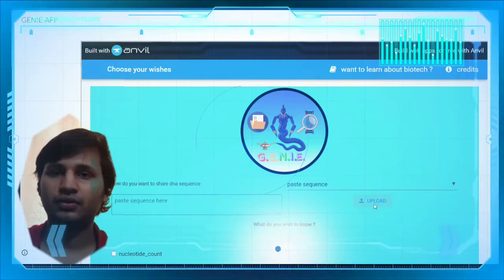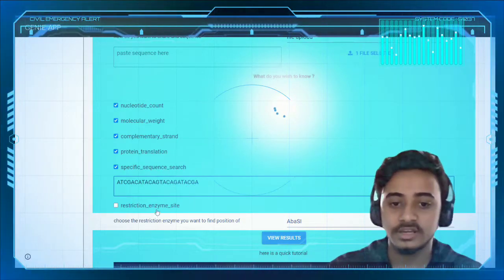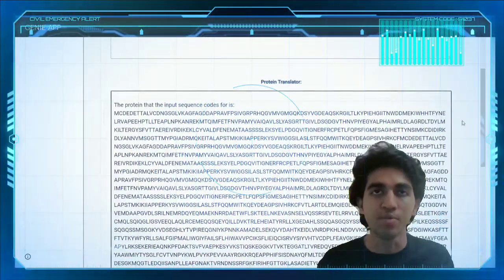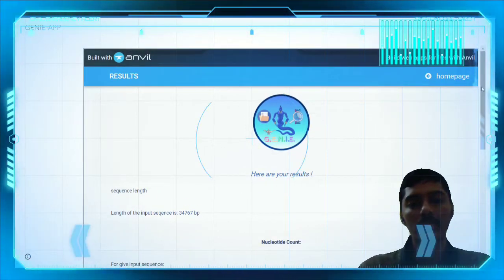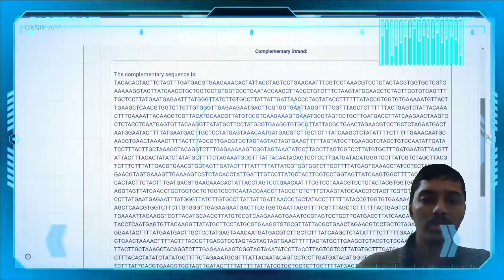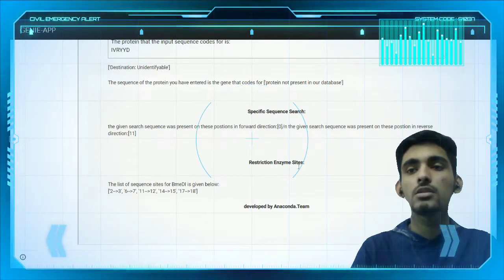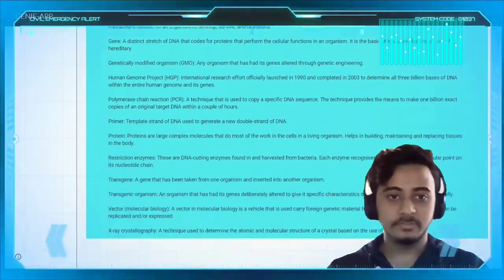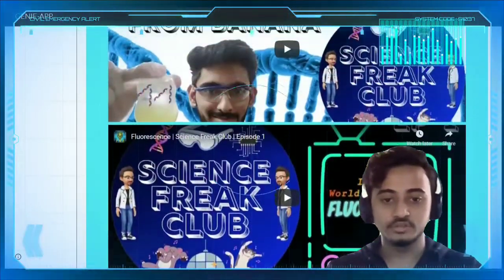Introducing G.E.N.I.E | Anaconda.team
Presenters in the video:
Madhur Bharadwaj
Sumedh Bhosale
Anish Das
Pratyush Singh
Aryan Mohanani